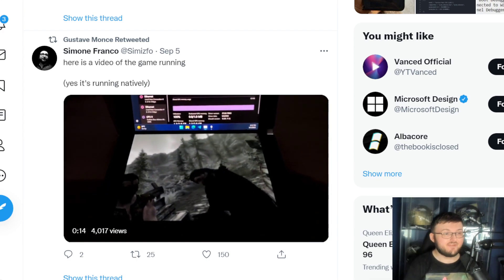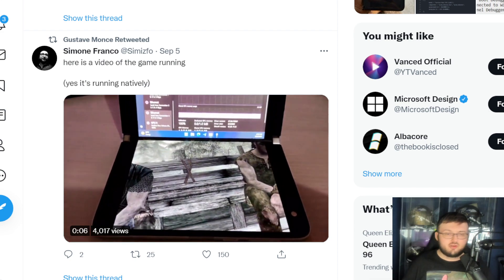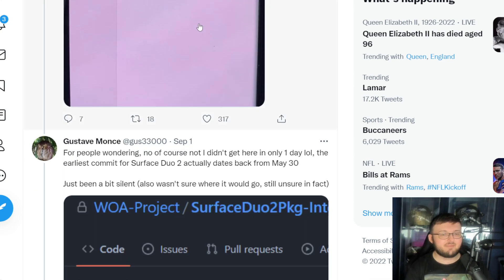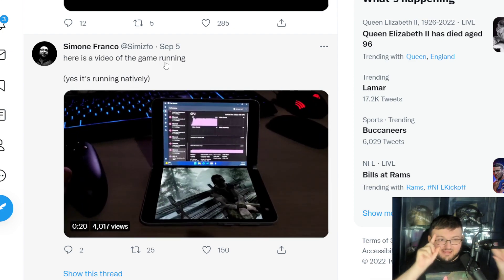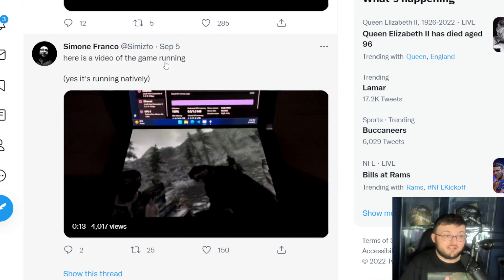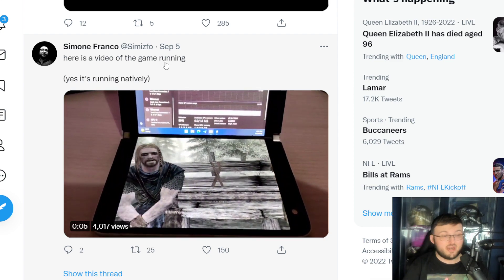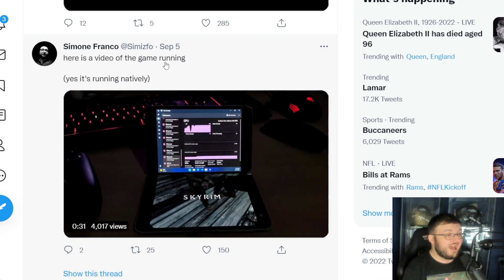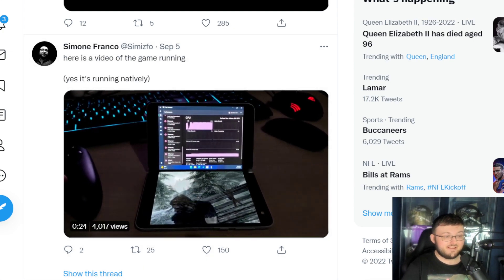THE MICROSOFT SURFACE DUO JUST GOT AN INSANE WINDOWS 11 UPDATE! | IT CAN PLAY 64-BIT GAMES!